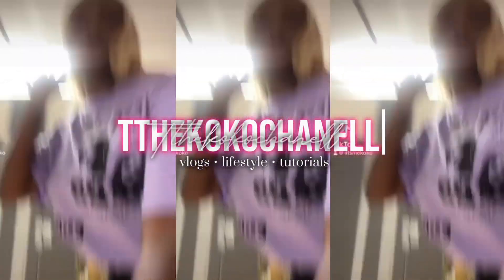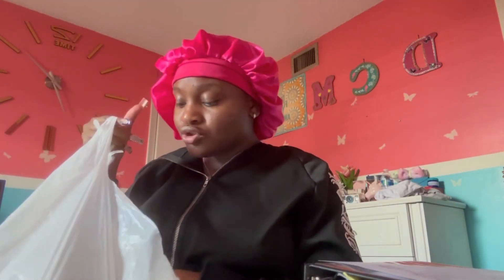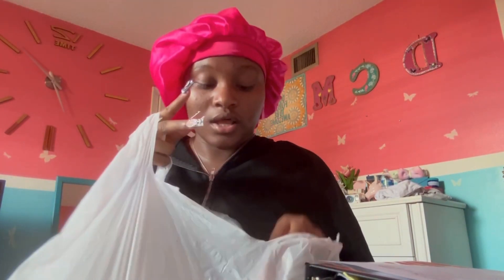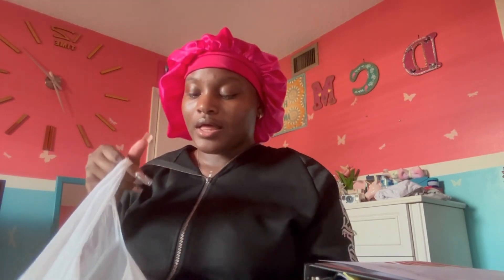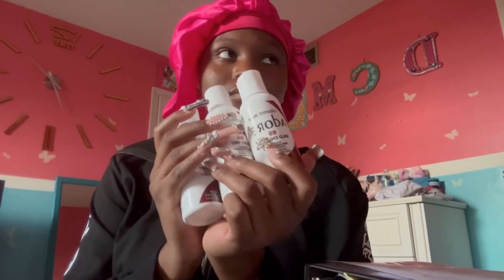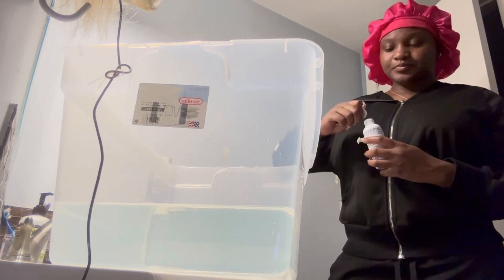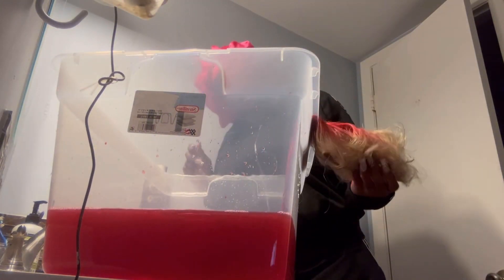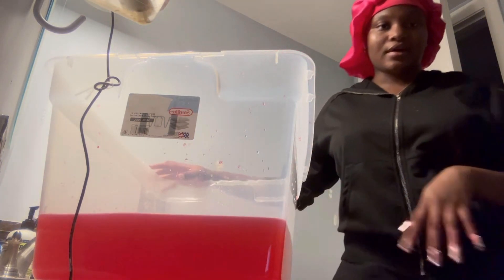INSTALL A WIG W/ ME: I dyed a wig for the first time | hair tutorial | red wig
KOKO CHANEL 💕
Heyy lovessssss!!
Welcome to or welcome back my channel! Today’s video is including me installing and dying a wig for the first time. I used a blonde wig and adore hair dye to achieve this look. I think i slayed this look🤭 If you have already watched the video thankyou so much and I hope you enjoyed. I hope you all are doing good and enjoying ur year! But until make sure y’all tune in to my previous videos!

COLLECTIVE VLOG | Spend 72 hours With Me | Gym, nail appointment, GRWM, air BNB party, unboxing etc.